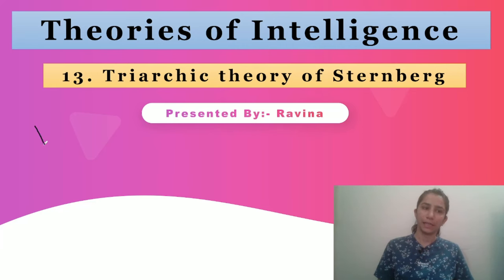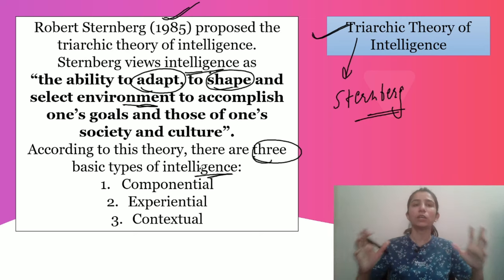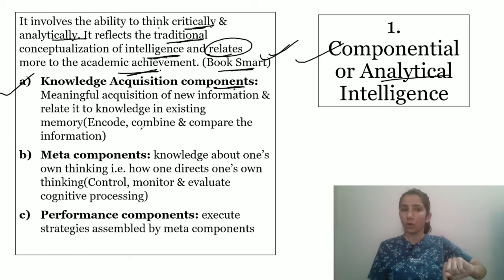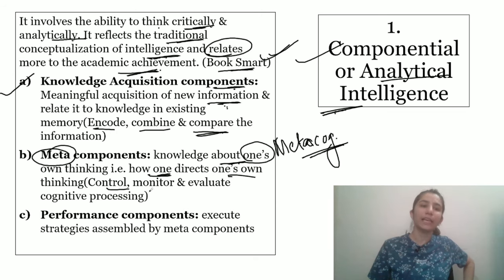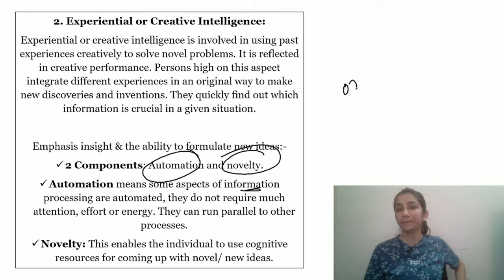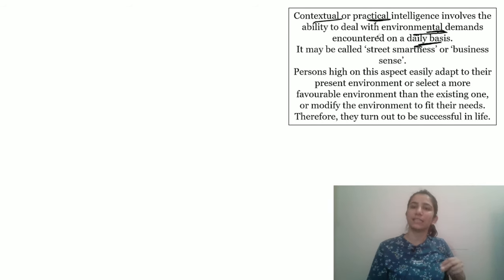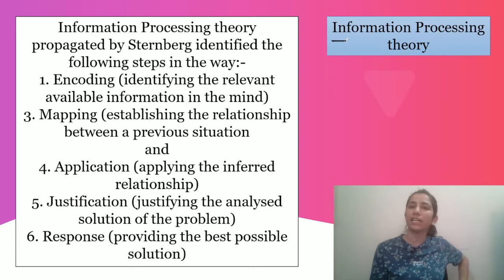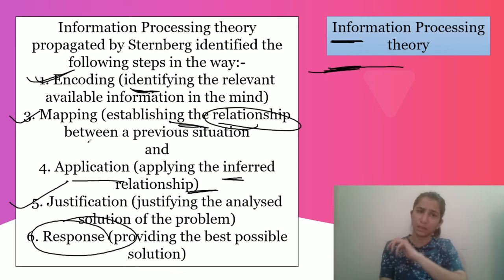Triarchic Theory of Intelligence By Sternberg | For All Teaching Exams @InculcateLearning Ravina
Welcome to "Inculcate Learning". This Channel provides you the educational topics from different fields; be it education, general studies for competitive exams, UGC-NET Paper-1, UGC-NET Paper-2 in Education and B.Ed., M.Ed. theory exams..

🔗 Important Links:-👩‍🏫👩‍💻

Keep Supporting.
Be Healthy, Be Safe.